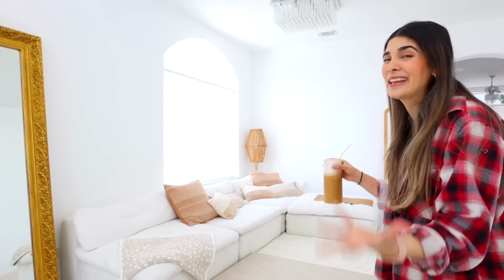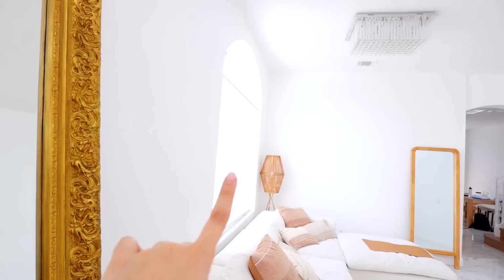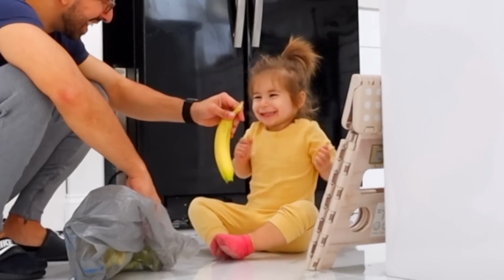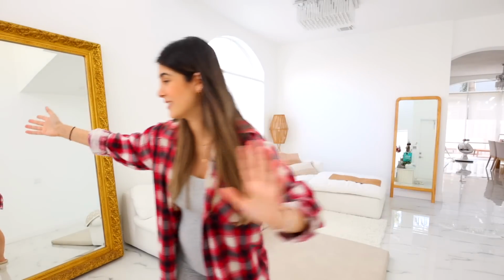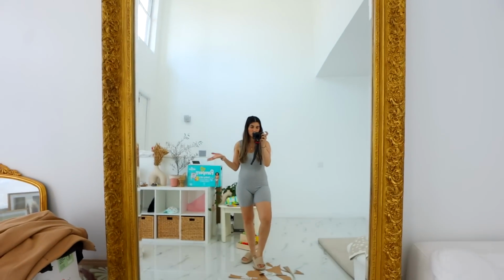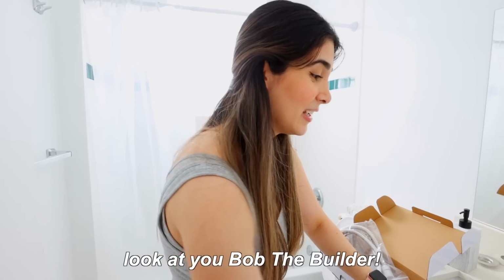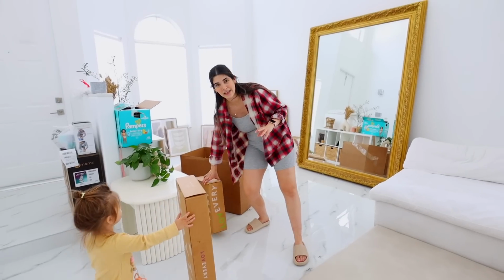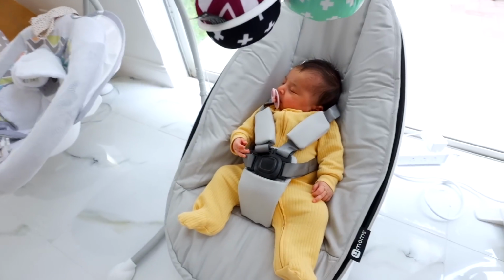making this HOUSE a HOME *living room makeover*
Spend the sunday with us as we get into doing the fun home decor! 🏠✨